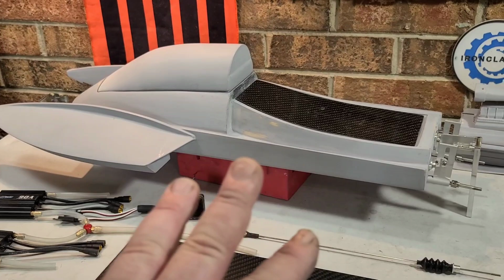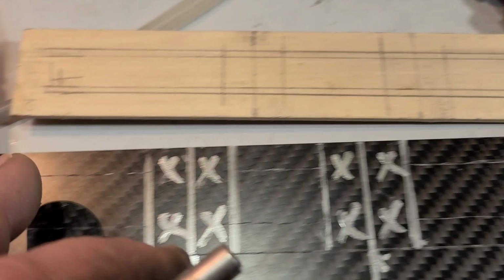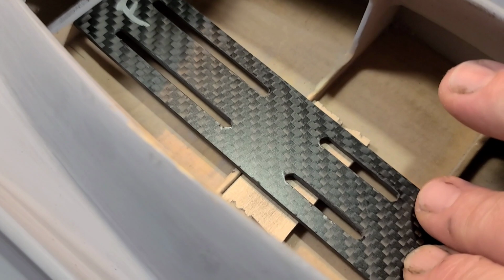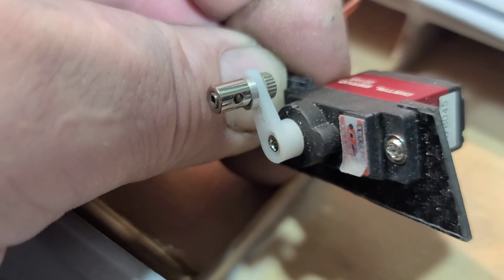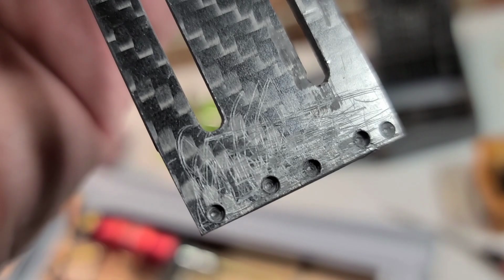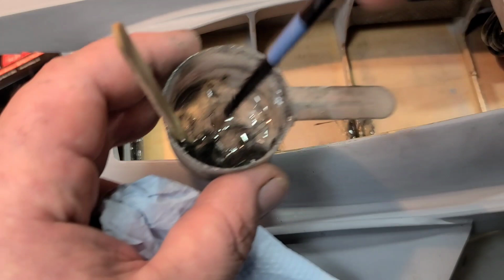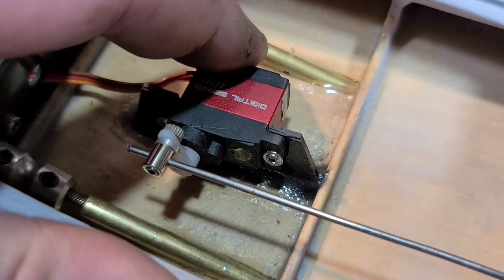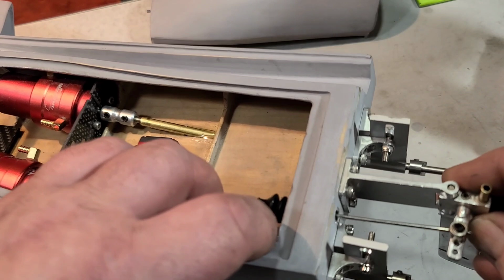Pt3 Twin Motor Rc Drag Boat Build - Battery Tray, Servo & Rudder install - Dual Motor Hydroplane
PARTS LIST

OSE 3814 CNC PROPS
CCW